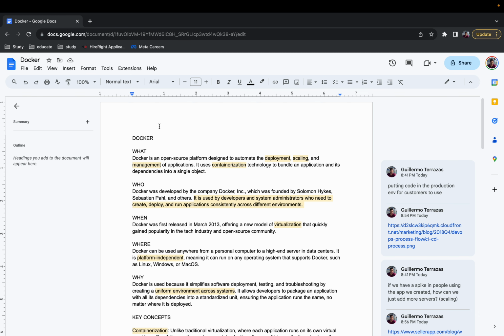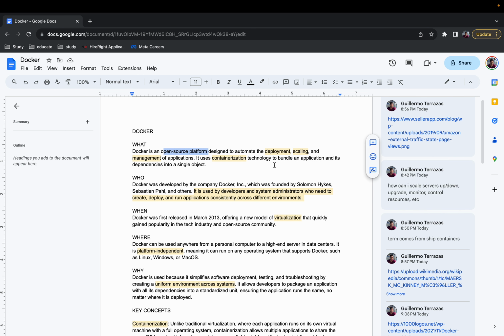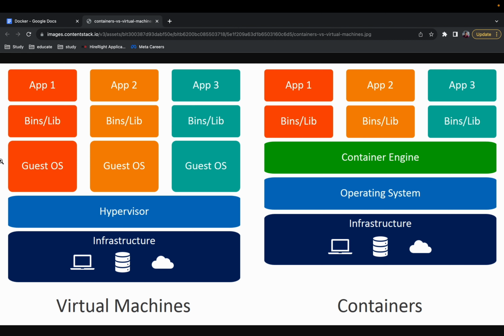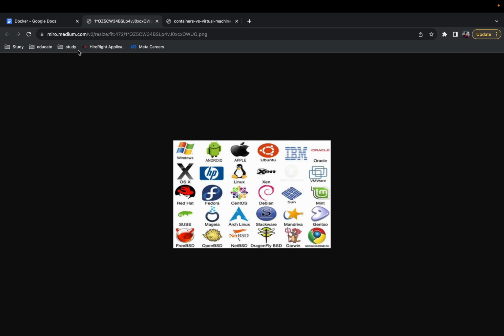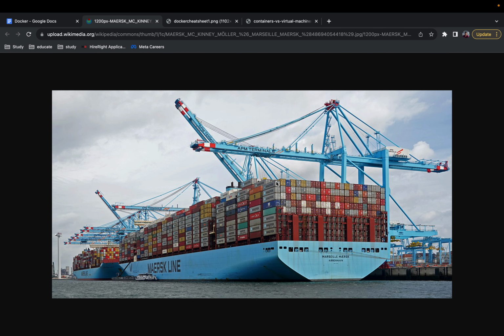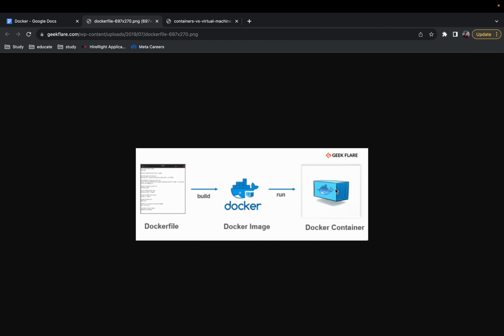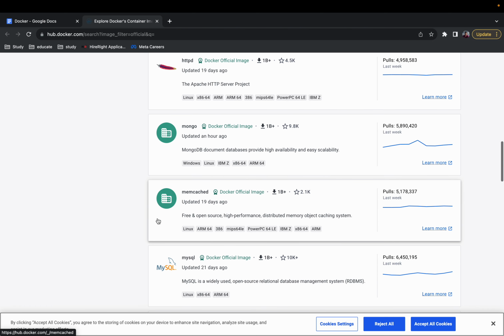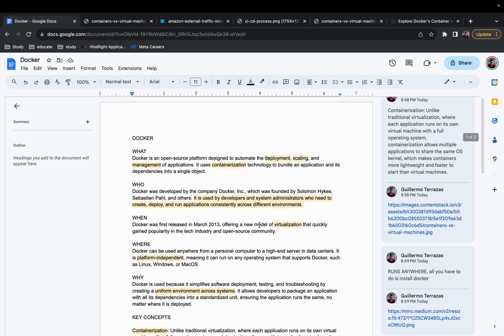Docker Explained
Ever wondered how your favorite apps and websites run so smoothly? In this engaging video, we break down Docker - the secret sauce behind a lot of modern software - using an analogy everyone can understand: making a sandwich! We'll walk you through what Docker is, what it's used for, and why it's as important in the tech world as a good loaf of bread is to a sandwich. Broken down into bite-sized sections, we take the complex world of software 'containers' and make it as easy to understand as PB&J. Perfect for tech-newbies and seasoned pros looking for a fresh perspective!